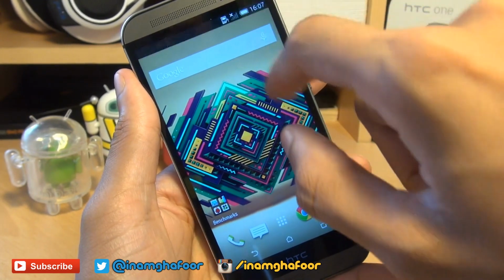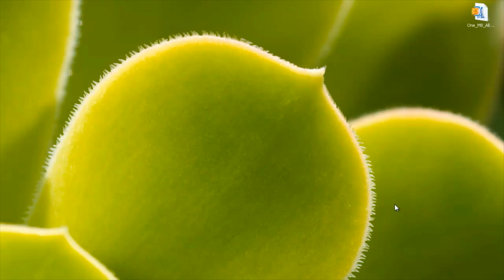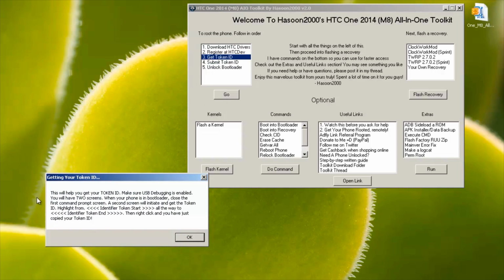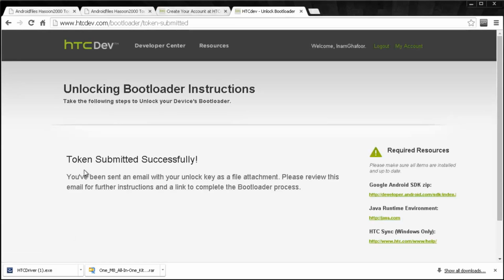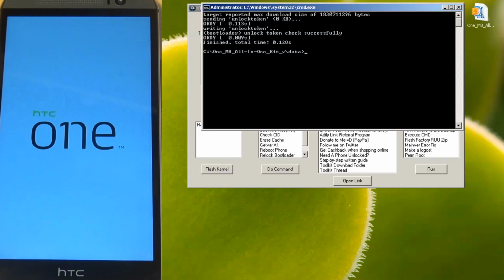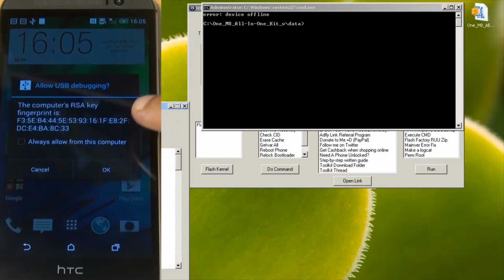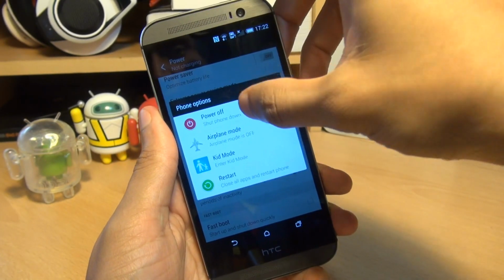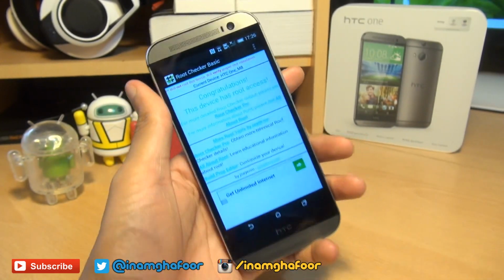How to Root HTC ONE M8 / Unlock Bootloader / Custom Recovery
How to Root your HTC ONE M8 (All Variants) including all international versions, sprint, t-mobile, AT&T, O2, Vodaphone,3

This video has the following sections covered:

Unlocking the Bootloader of your HTC ONE M8
Install a Custom Recovery like CWM / TWRP
Use SuperSU to Root your HTC ONE M8